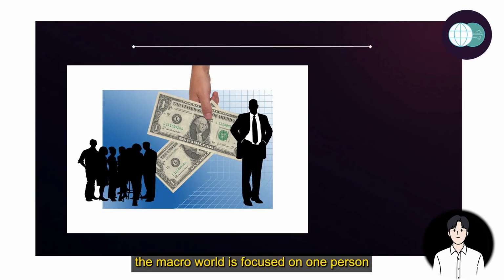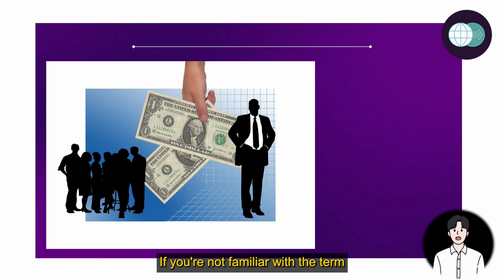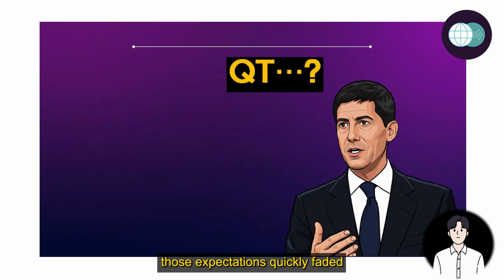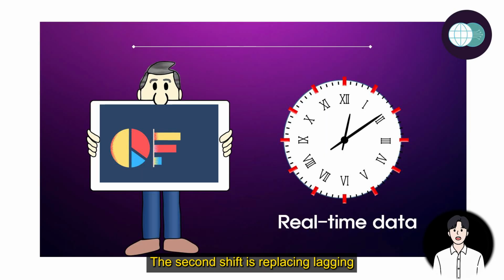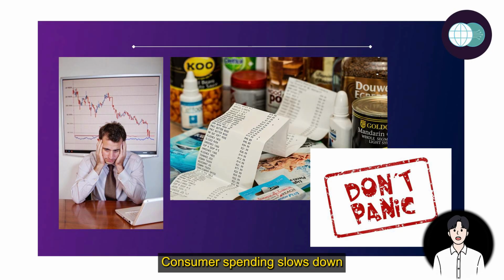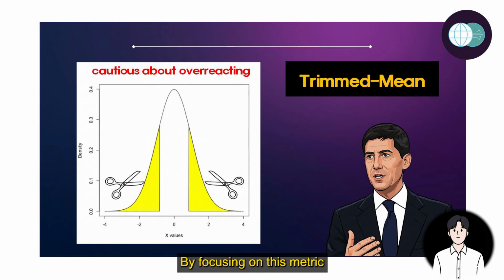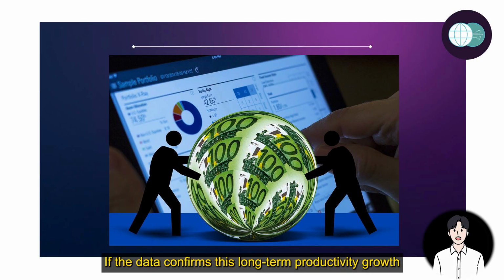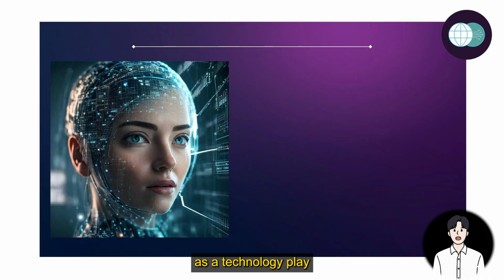What the New Fed Chair REALLY Thinks (Your Portfolio Is NOT Ready!)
The media is completely misreading Kevin Warsh. While everyone is panicking over his first hawkish FOMC press conference, the macro data shows he’s actually laying the groundwork for a massive pivot.

Is he really a hawk? Or is he strategically using QT as a political shield to cut interest rates later without looking weak?

In this video, we’re breaking down Warsh’s real agenda—from real-time data and trimmed mean inflation to how AI's deflationary shock changes the entire game. Here is exactly how this macroeconomic shift is going to flip market psychology and trigger the next crypto bull run. Is your portfolio actually ready for this?